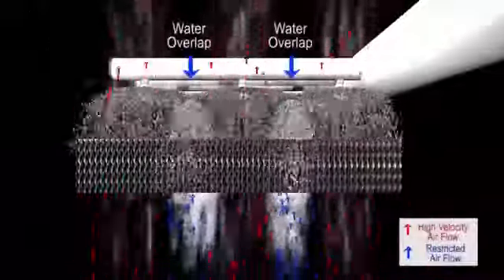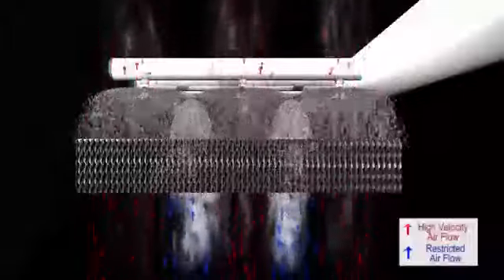Part 4 Cooling Tower Troubleshooting